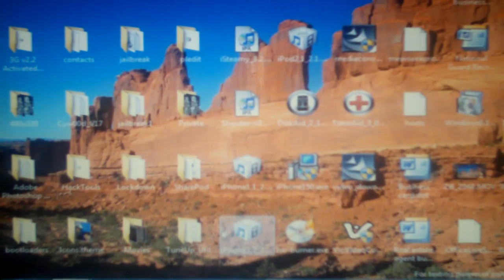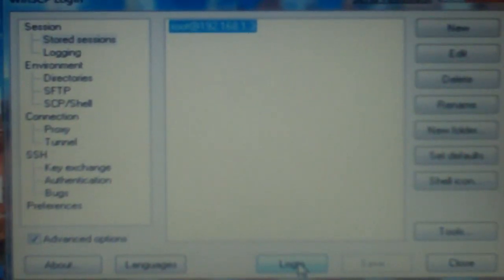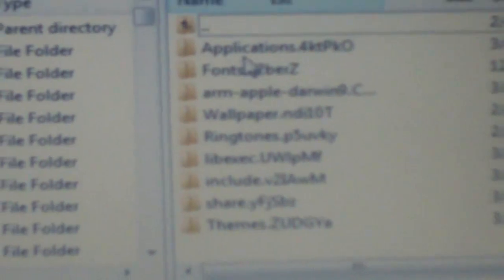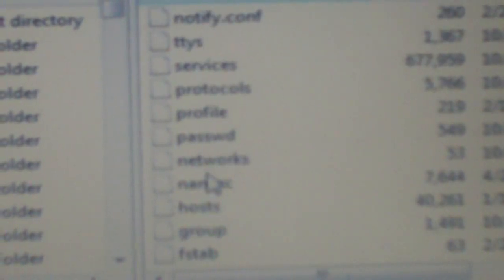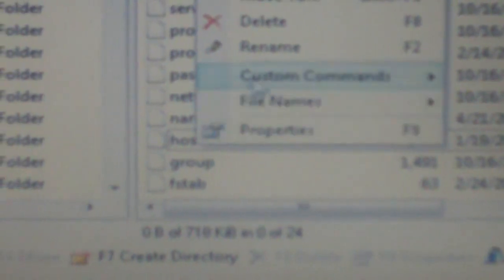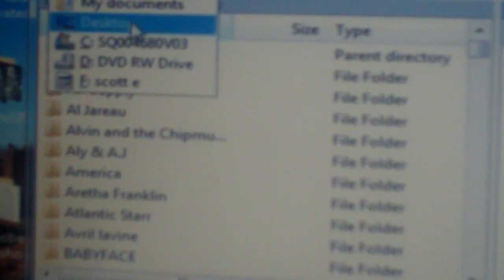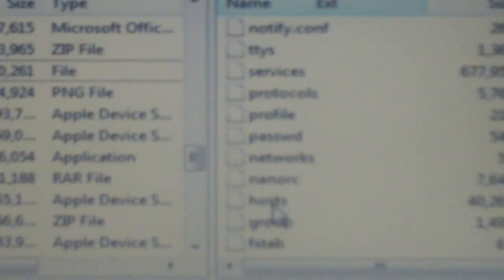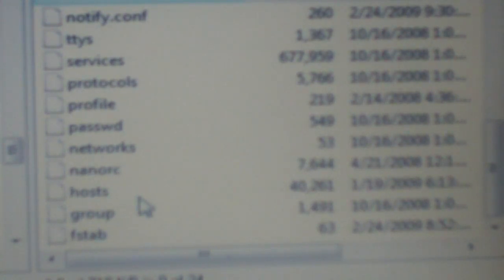How To Block Ads on Your iPhone or iPod Touch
Short video to show you how to block ads on your iphone. Download this hosts file. You will be replacing the stock hosts file with the one you download. You will need to know how to SSH. If you do not know how see my video on How To SSH